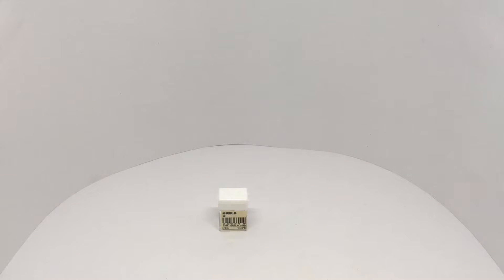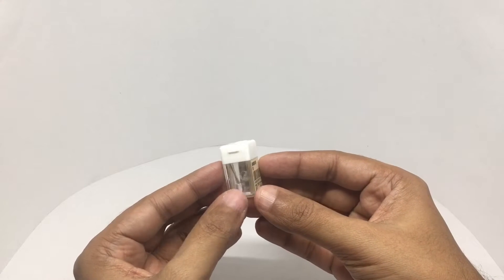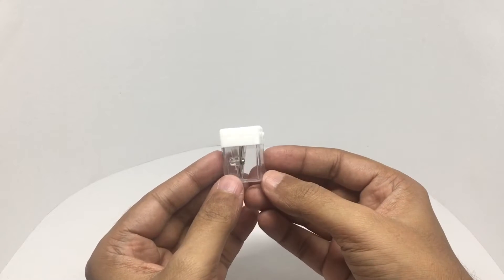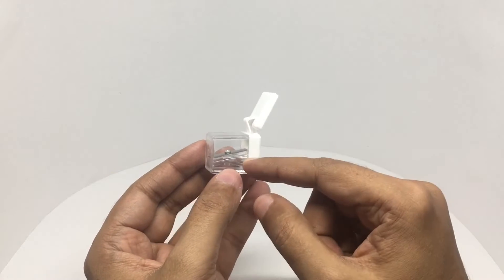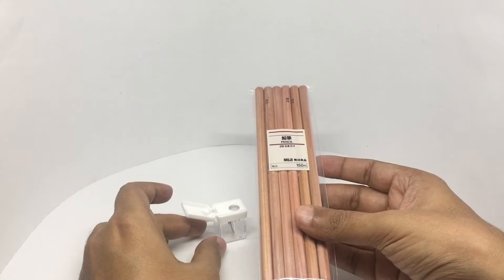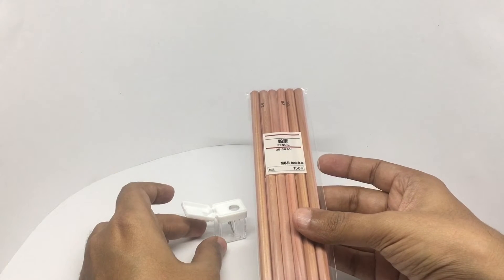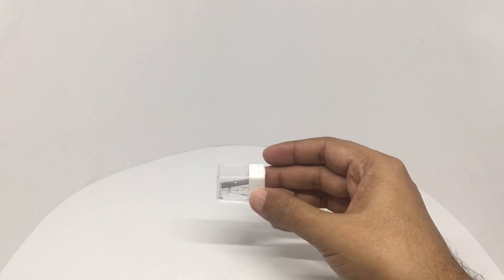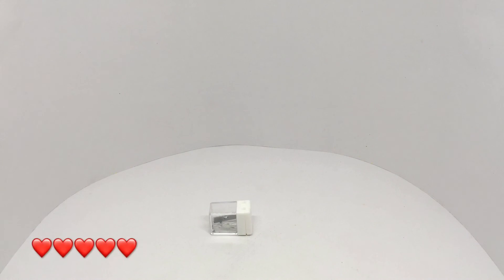MUJI Sharpener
This MUJI Sharpener is very compact and sharp. It costs ₹80 around $1.50 cents.

Bought MUJI Sharpener from MUJI Store